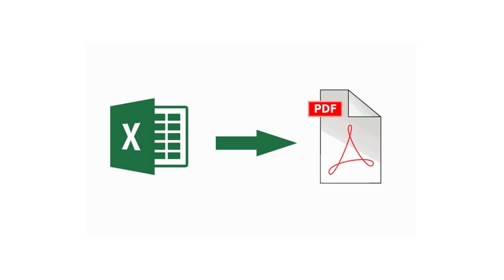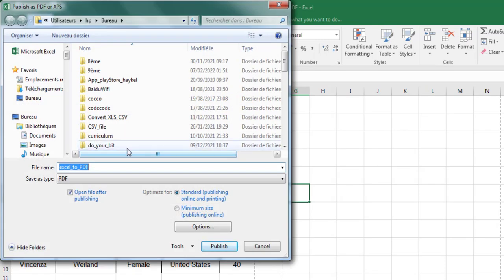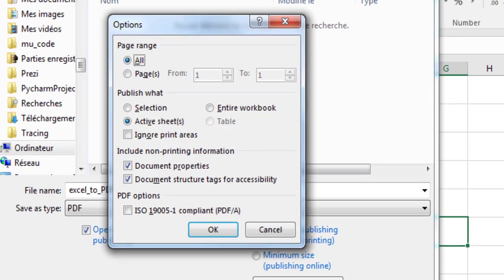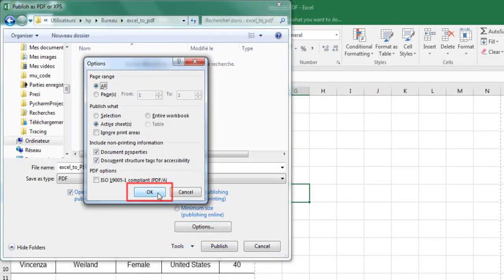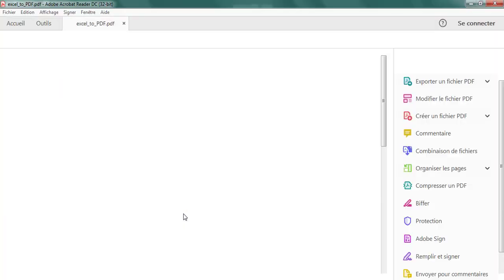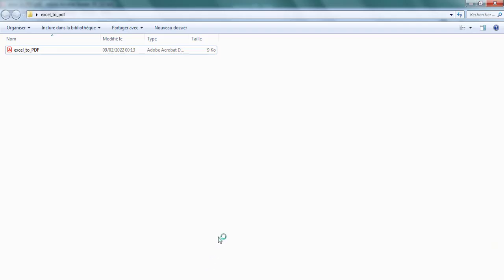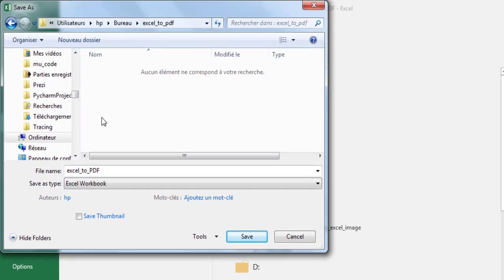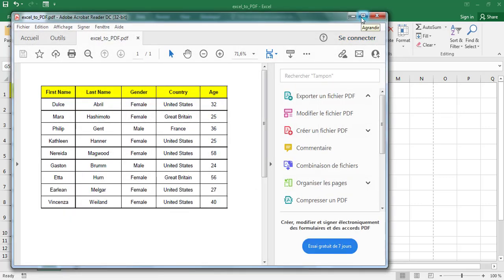Convert EXCEL to PDF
In this video you'll see how to convert EXCEL to PDF.